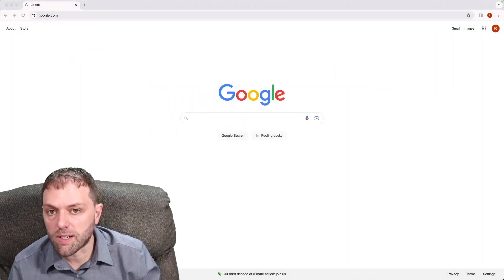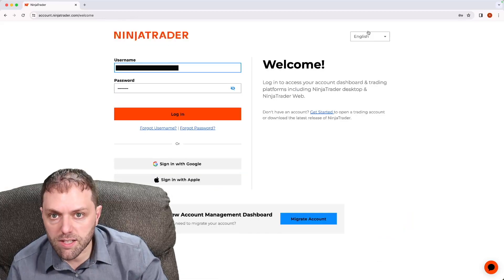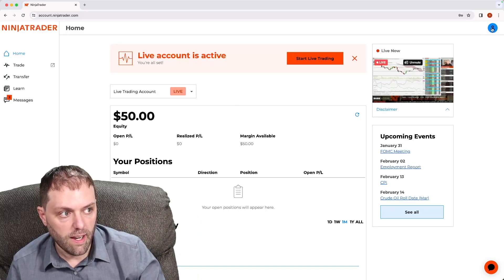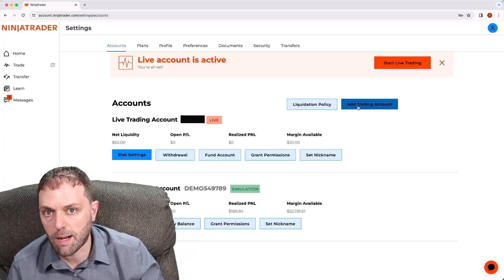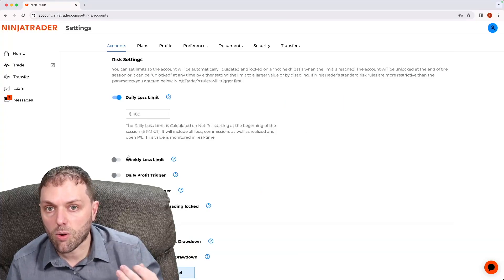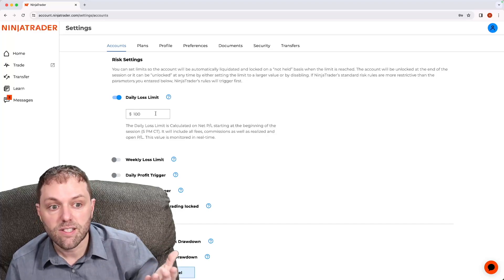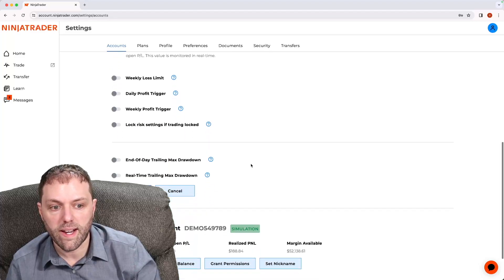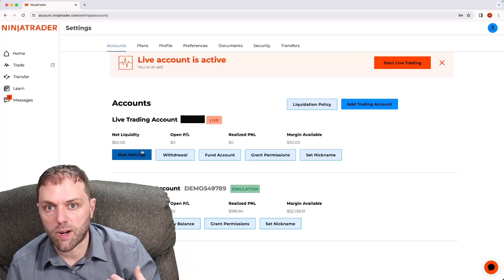NinjaTrader Daily Loss Limit: Setup Guide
In this video, we provide a comprehensive guide on how to set up the daily loss limit feature in NinjaTrader. Managing risk is crucial in trading, and implementing a daily loss limit can help protect your capital and prevent excessive losses.